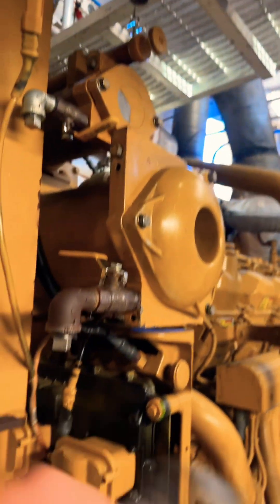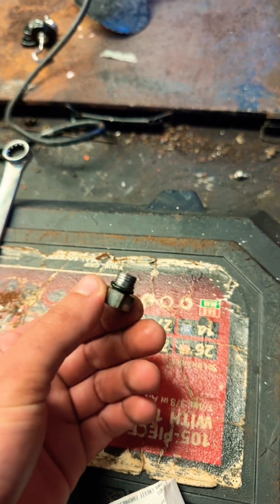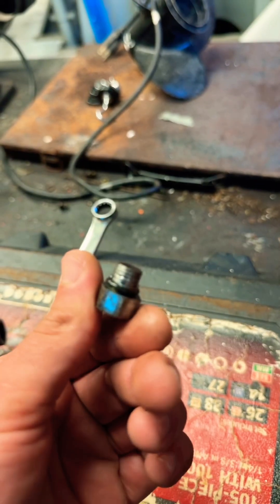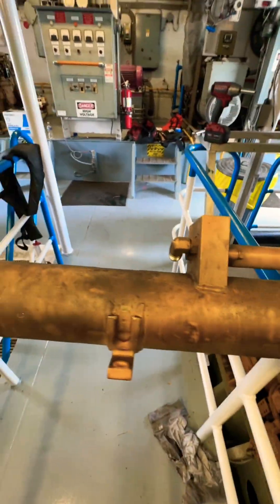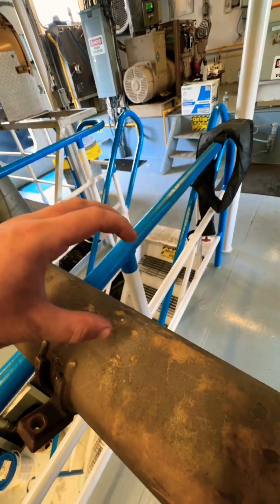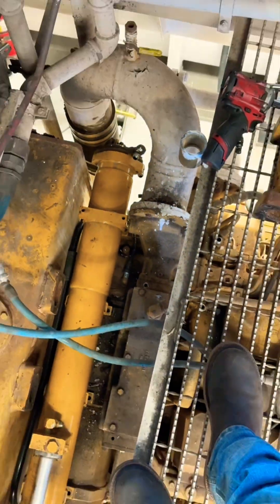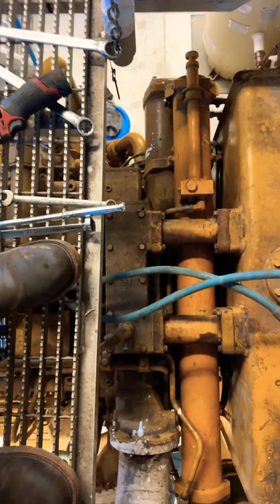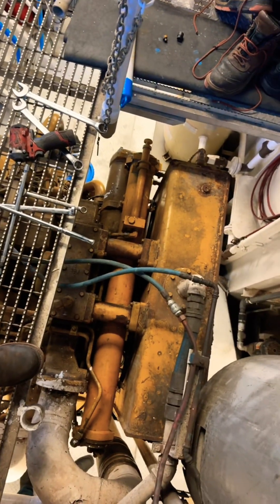Caterpillar 3512C Fuel Filter Housing Replacement | Boat Diesel Fix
Stripped the plug on the fuel filter housing of a Caterpillar 3512C? 😬 In this quick clip, I end up replacing the entire housing unit on a marine diesel engine. Watch how I tackle this unexpected boat‑repair challenge and learn from my mishap! Have you had a similar experience?